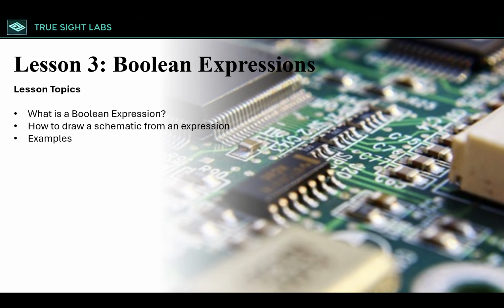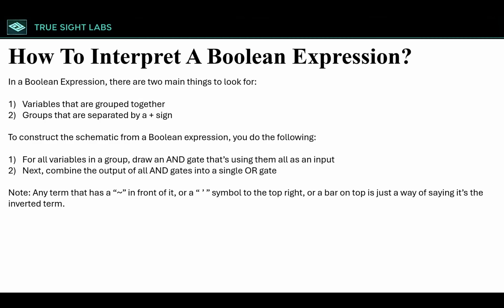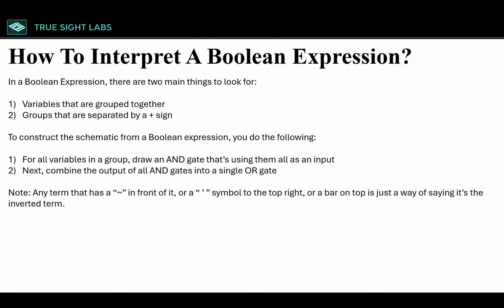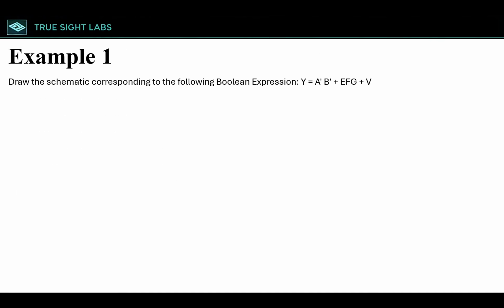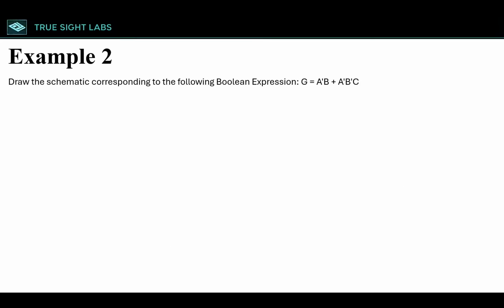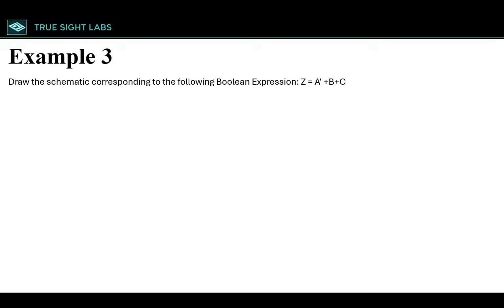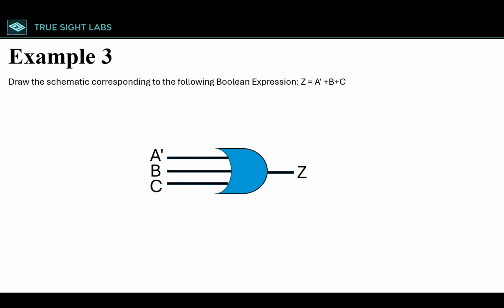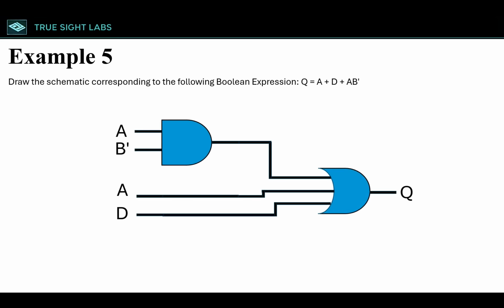How to Draw Logic Gate Schematics From Boolean Expressions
Lesson 3 (Logic Design Review 2.1): Boolean Expressions and Gate-Level Schematics

In this video, we continue the course by focusing on Boolean expressions and how to interpret them as real digital hardware.

We’ll learn what a Boolean expression actually represents, a simple and systematic method for reading expressions without guessing, and how to draw the complete logic gate schematic directly from an expression. Then we’ll work through multiple examples step by step so the workflow feels automatic.

✅ In this video, you’ll learn:
- What a Boolean expression is, and why hardware engineers use them
- How Boolean expressions represent complete digital circuits in compact equation form
- How to interpret expressions by identifying AND groups and OR-separated terms
- How to handle inverted variables (prime, bar, or tilde notation)
- How to draw the full schematic from an expression using AND gates feeding into an OR gate
- Worked examples that build confidence and speed

🧠 Key takeaway:
Once you can read a Boolean expression correctly, you can immediately draw the circuit it represents. That means anytime you solve a truth table and obtain an expression, you can confidently implement the schematic — and that skill transfers directly into writing clean, correct Verilog.

This course is built around real-world front-end digital design—implementing mathematical algorithms, control systems, and hardware interfaces entirely in synthesizable, timing-aware Verilog. The material comes directly from a curriculum I developed after identifying a disconnect between what is typically taught in universities and what is actually required in industry.

That curriculum became the basis for two textbooks and was later adopted by the University of Texas at San Antonio, where I was offered a lecturer position to teach an advanced digital design course using my own material—the same material you’ll be learning here.

✔ Extended lessons
✔ Worksheets + assignments

📬 Purchased a physical copy?

⏱️ Video Chapters
00:00 – Intro
00:21 – What is a Boolean Expression
00:48 – How to interperet Boolean Expressions
01:35 – Examples
03:01 – Practice